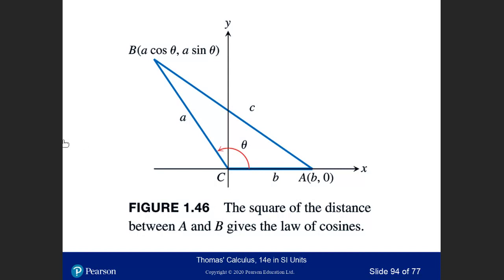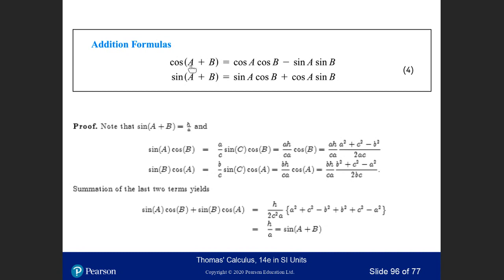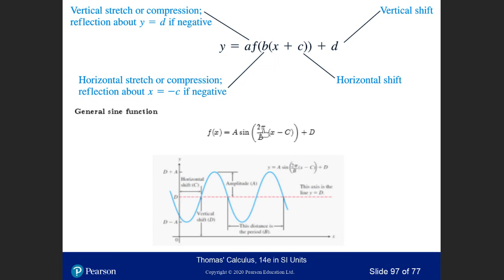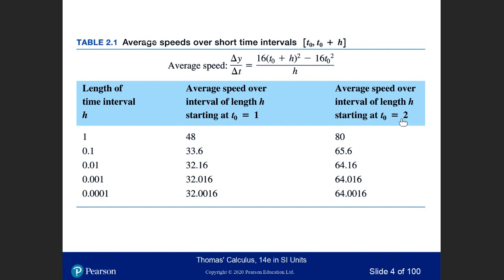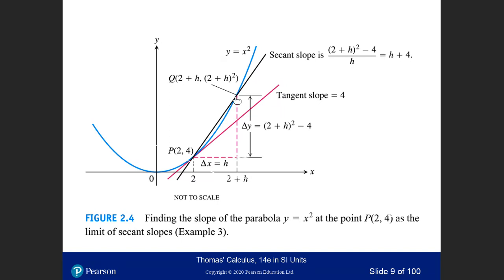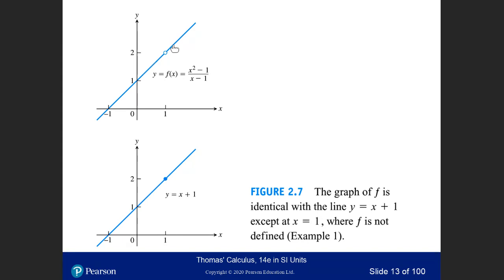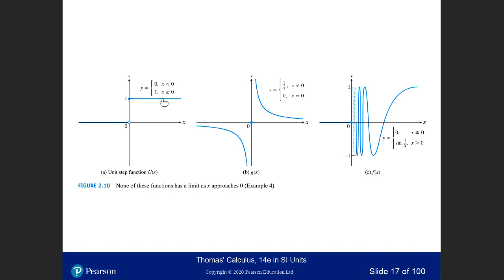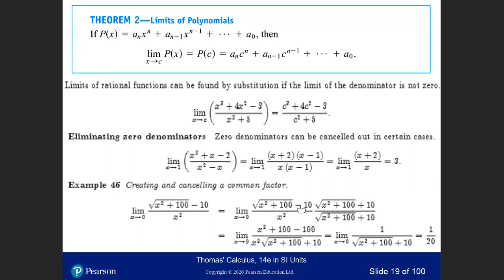Bb Collaborate MATH113 Mathematics I 1 recording 6